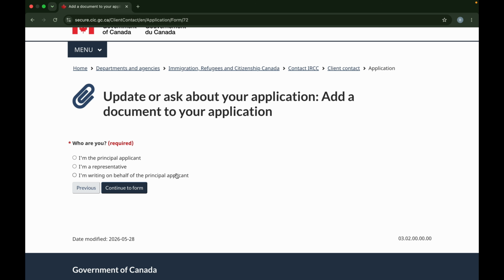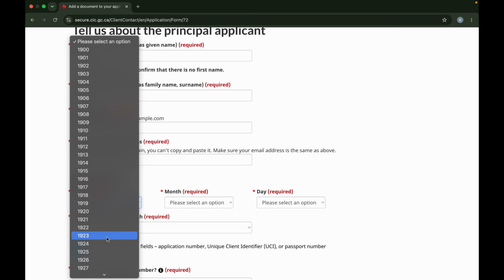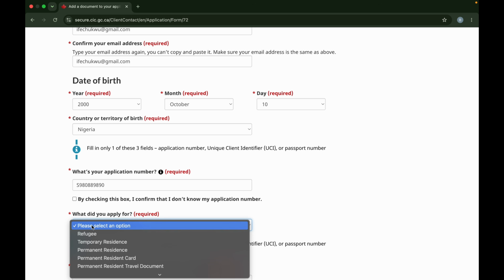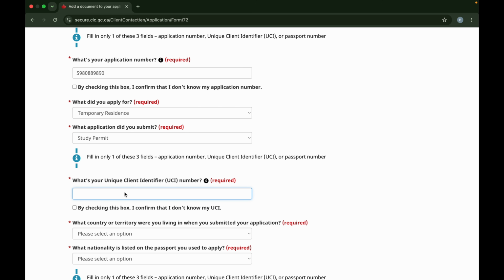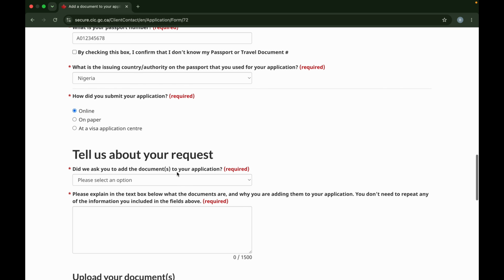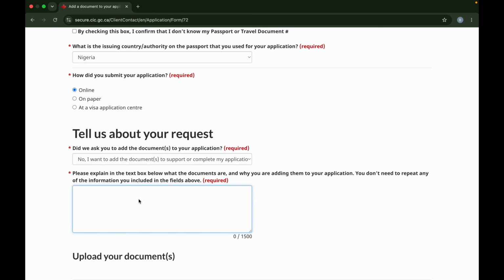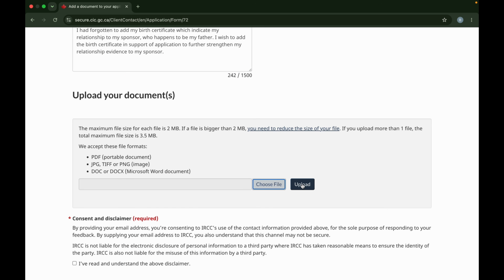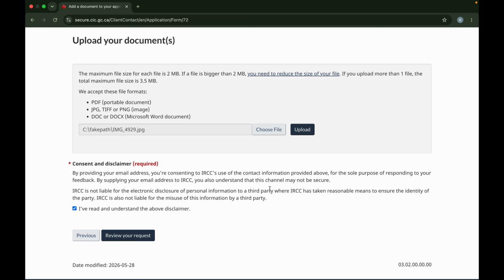How to Update Canada Visa Application | Using IRCC WEBFORM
Have you submitted your Canada visa application and realized you forgot to upload a document or made a mistake?

Don’t panic.

In this step-by-step DIY guide, I’ll show you exactly how to use the IRCC Webform to update your existing application after submission.

Whether you’ve applied for a:

✅ Canada Visitor Visa (TRV)
✅ Canada Study Permit
✅ Open Work Permit (OWP)
✅ Employer-Specific Work Permit
✅ Permanent Residence (PR)
✅ Temporary Resident Application

…this tutorial will walk you through the entire process.

The IRCC Webform is one of the most important tools available to applicants. If you’ve forgotten a document, noticed an error, received updated information, or simply need to communicate with IRCC regarding an existing application, this guide is for you.

📌 Helpful Links

📥 For support or consultation,
📲 Follow on Instagram for updates & free tips:
📲 Follow on Tiktok for updates & free tips:   / 360travel_tours

Free Music for Videos 👉 Music by Donald XL Robertson - Travel Day

0:00 Overview of the process
2:46 Accessing the IRCC web form
4:53 Filling out the request form
8:46 Uploading and submission